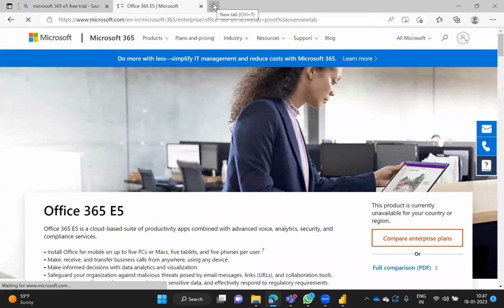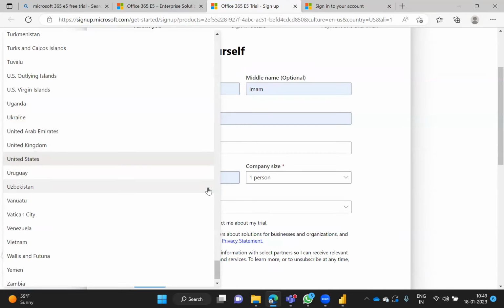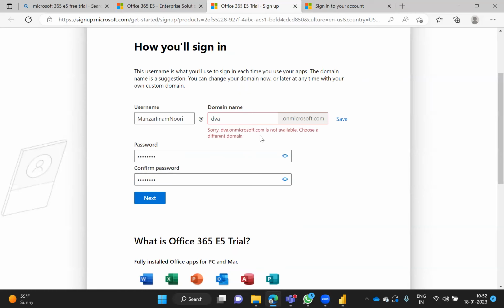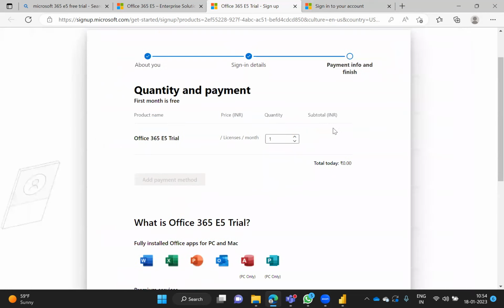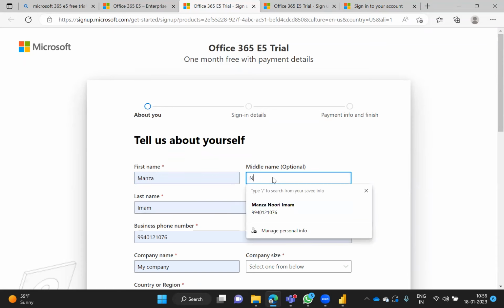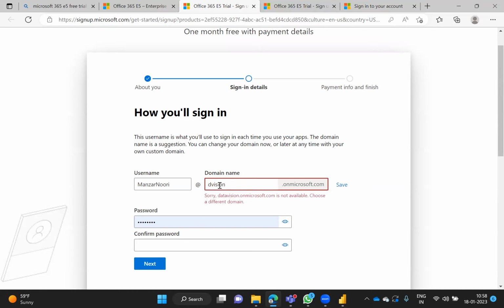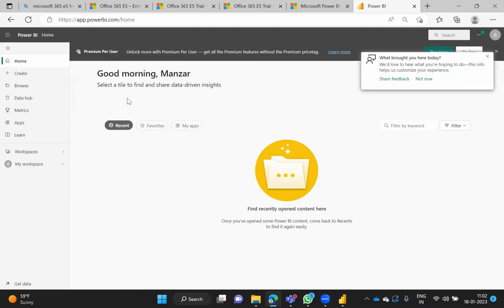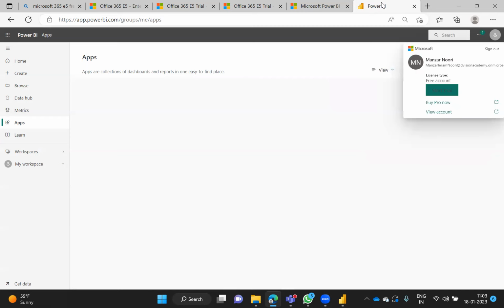Creating a free trial account for Microsoft Power BI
Microsoft Power BI sign up with free trial account created in Microsoft 365 E5